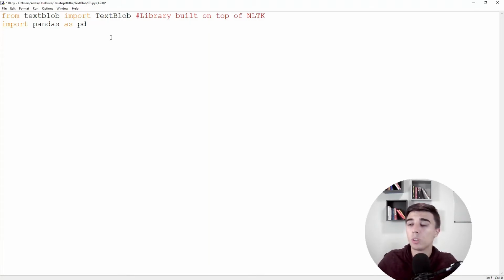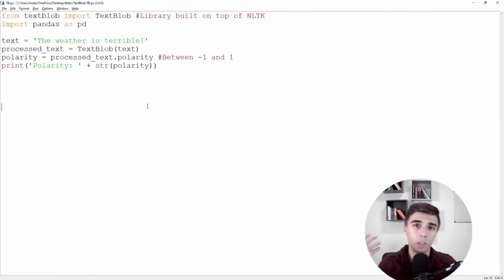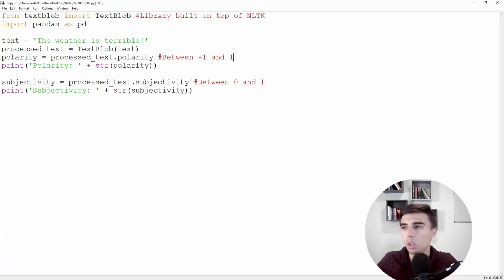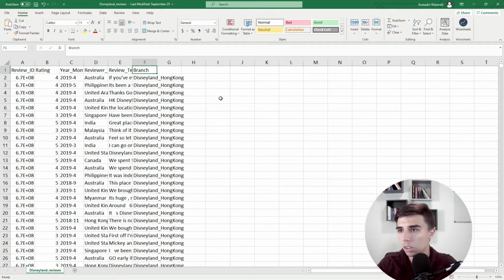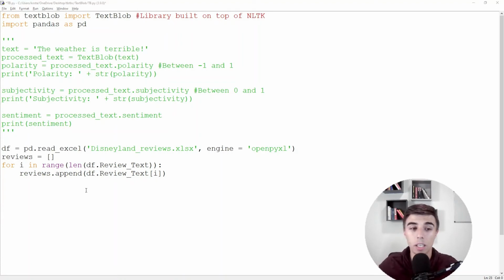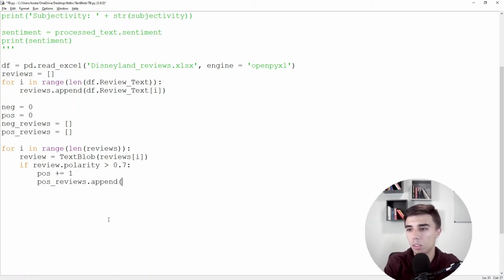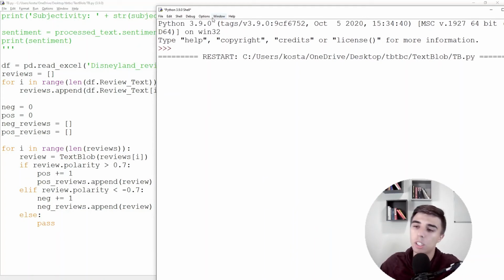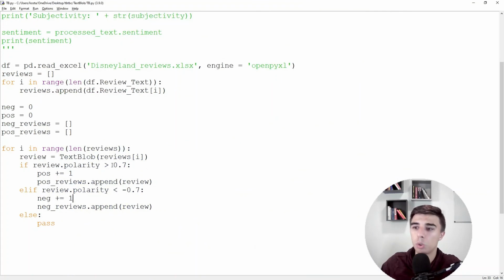Analyzing reviews with TextBlob - Great library for Python beginners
If you want to analyze reviews, tweets, or any text, TextBlob might be the library that you need. It is easy to use and within a couple of lines of code, it provides insights into the data such as polarity and subjectivity.

When it comes to polarity, it returns a value between -1 (Suggesting a negative content) and 1 (Suggesting positive content). Of course, not everything above 0 is positive and everything below 0 is negative as there can be neutral content, so setting the threshold is important.

When it comes to subjectivity, it returns a value between 0 and 1.